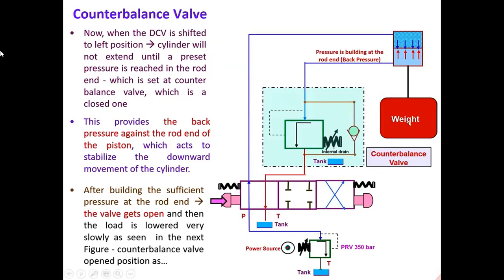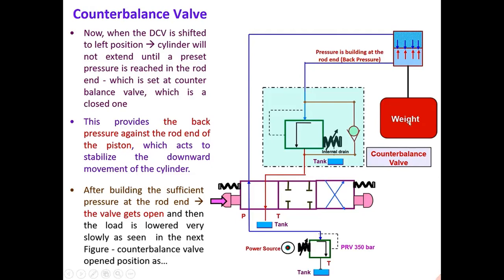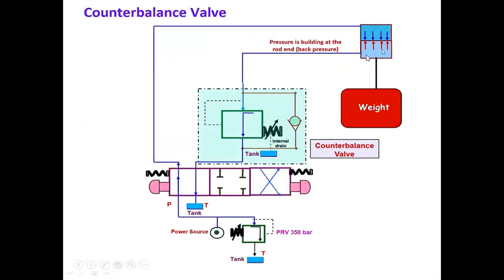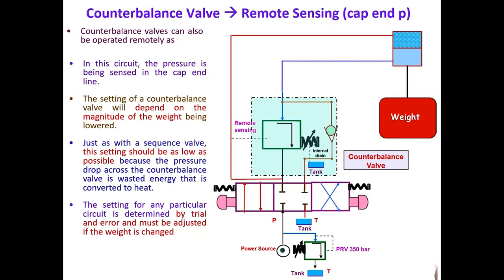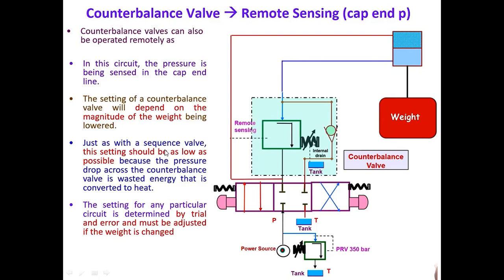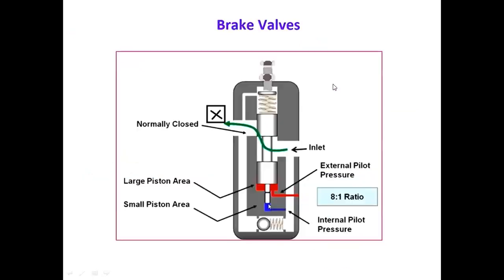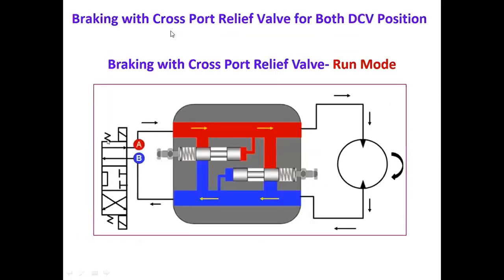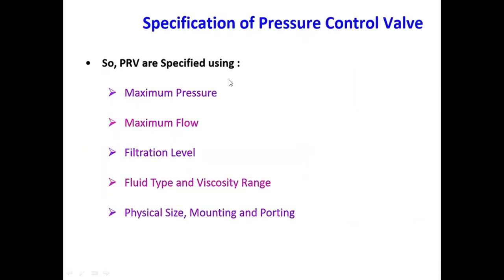3 8 Counter balance valve